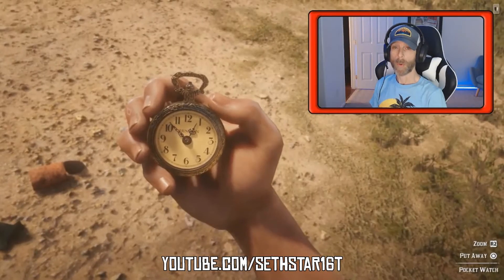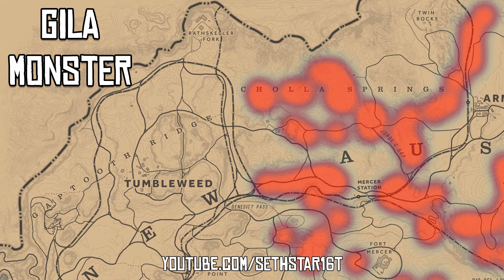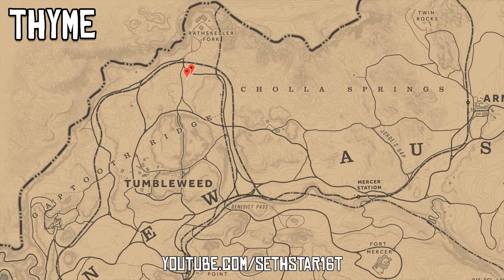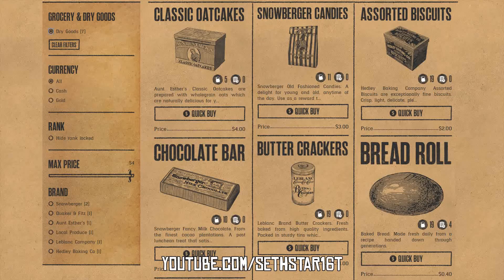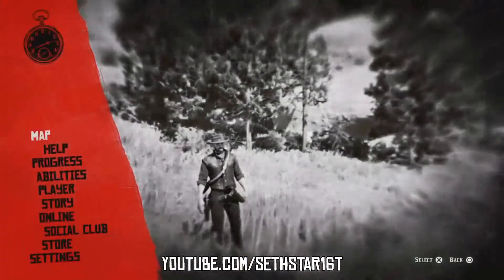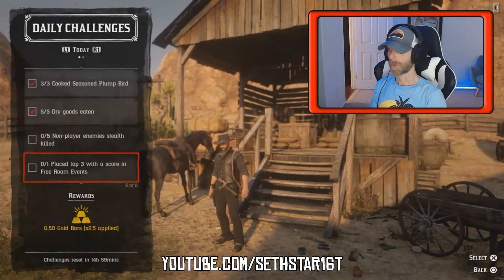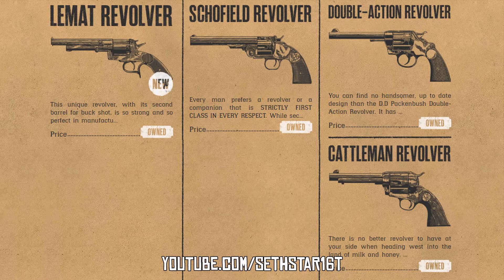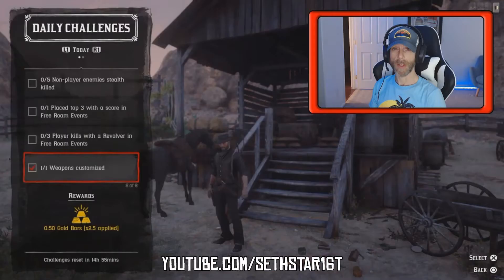60 Second - RedDeadOnline DailyChallenges Guide: 07/20/19 RDR@ RDRO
We are well over 500 subs in just over 5 weeks on YouTube! Thank you for all the support!